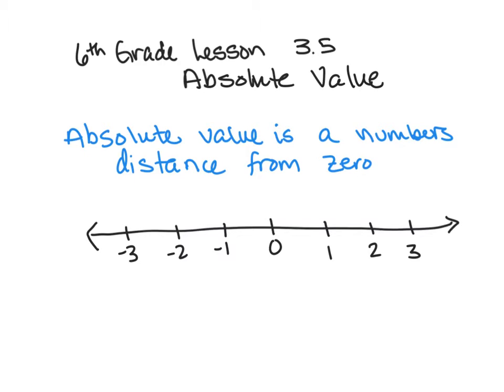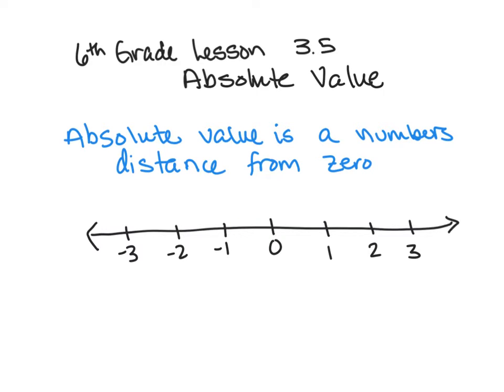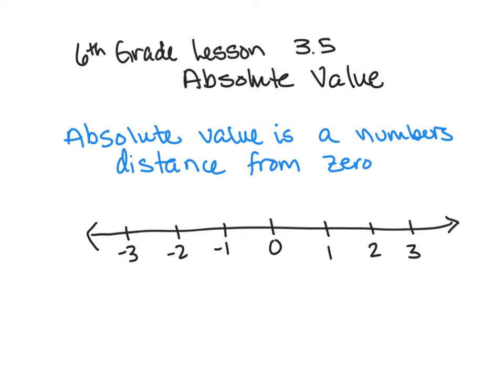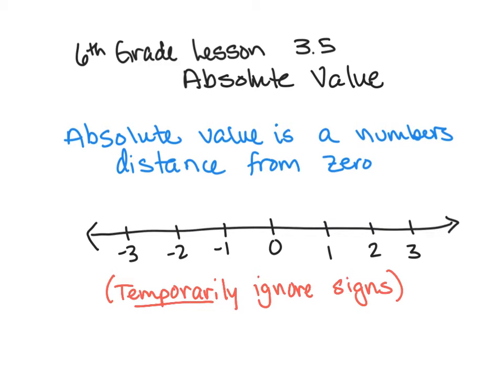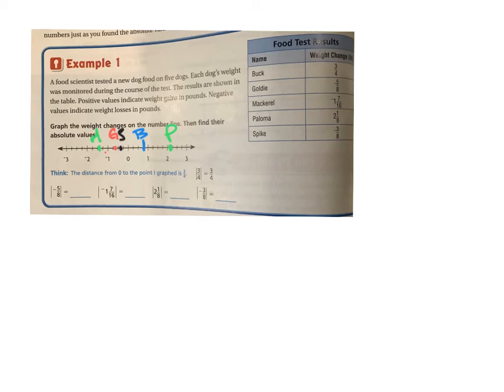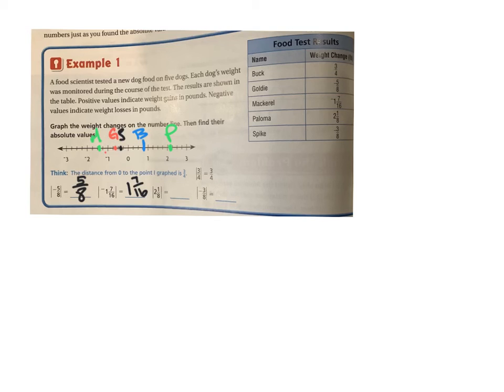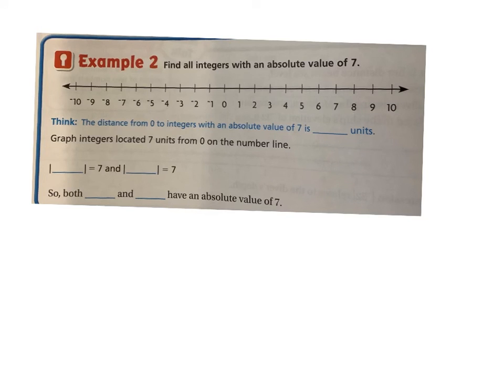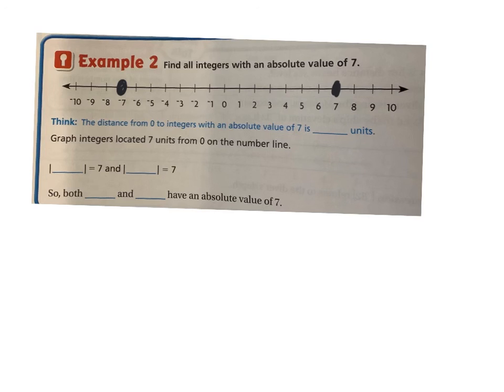6th Grade Go Math Lesson 3.5 Absolute Value